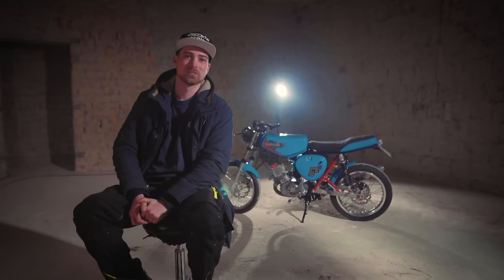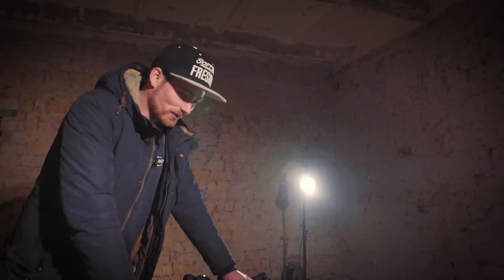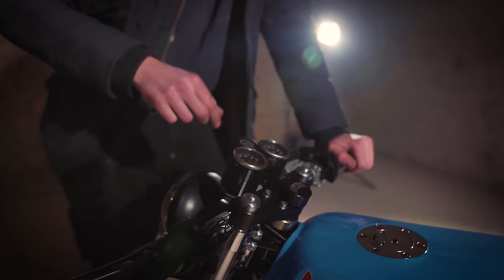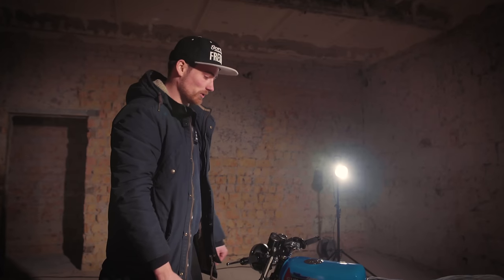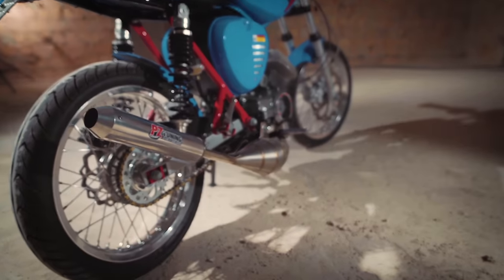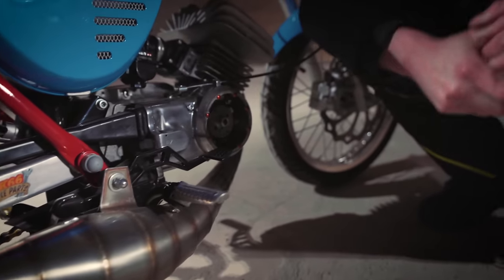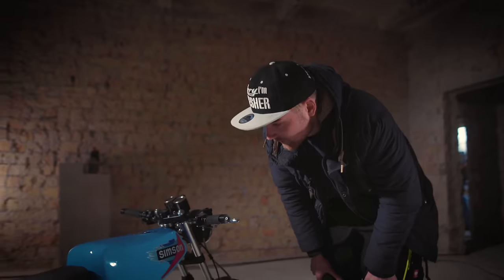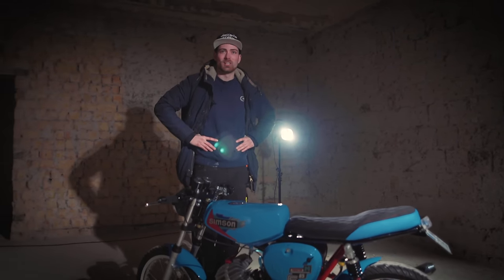Simson 85ccm 5-Kanal 24ps goes crazy PZ-Tuning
Motul 800

Ladengeschäft: Gewerbegebiet Zossener Str. 1a 14959 Trebbin
Öffnungszeiten: Mo - Fr 13:00 - 16:00 Uhr (oder nach Absprache)

🎵 Track Info:

Title: Easily by Johny Grimes